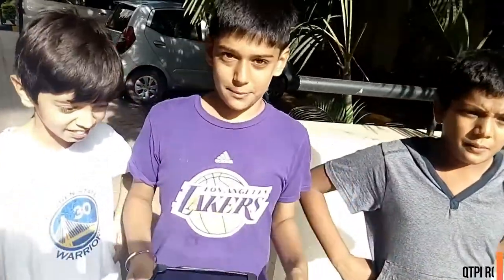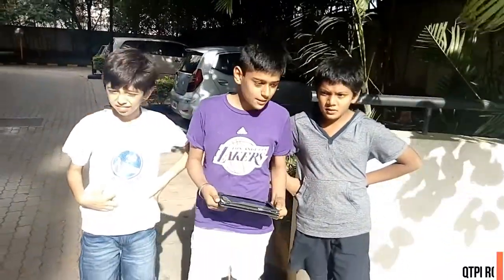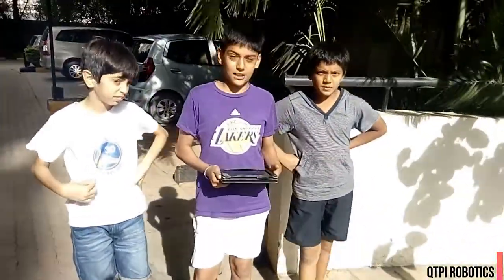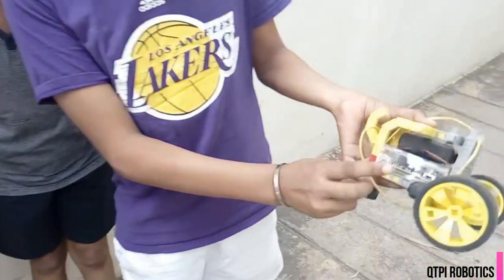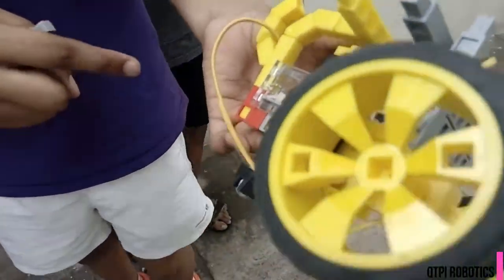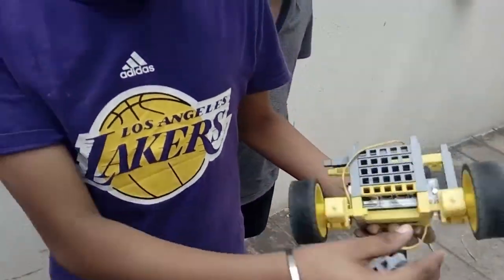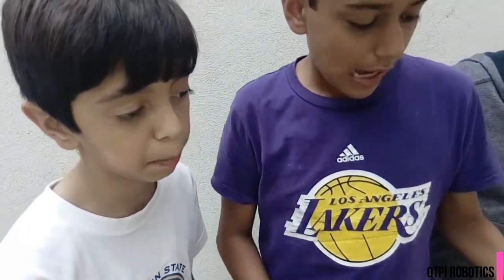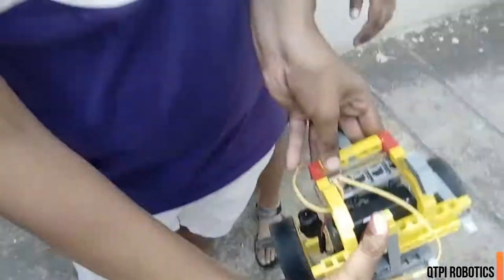Adrenaline Rush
RC car project made from QtPi Robotics. QtPi Robotics